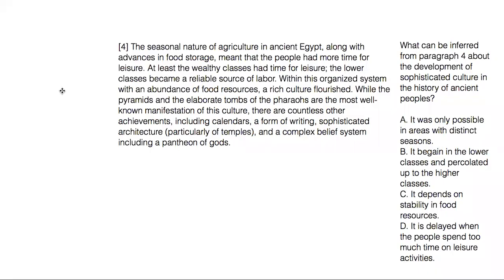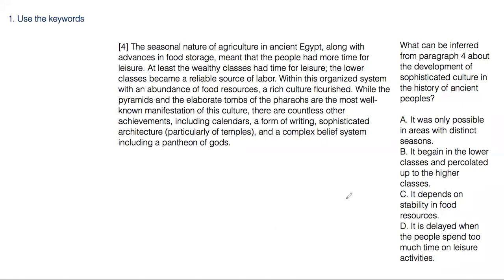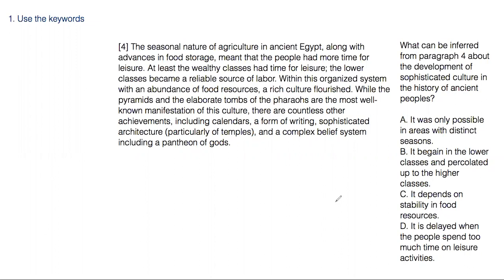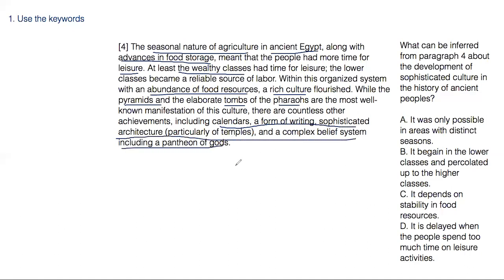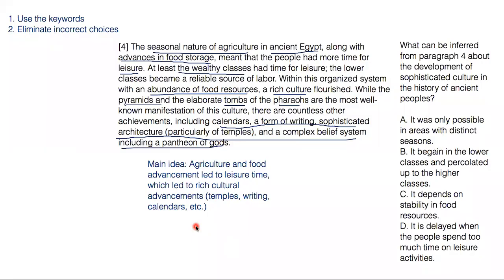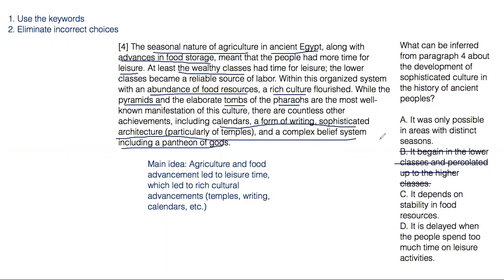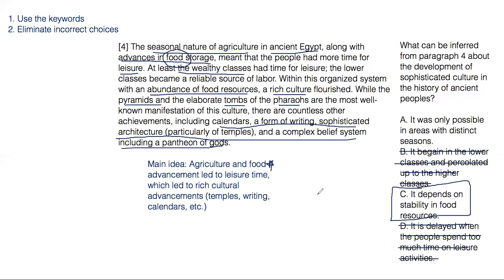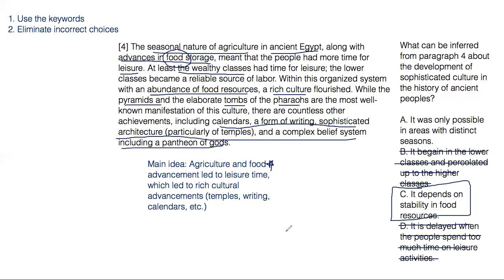TOEFL Reading Question Type Lesson - Inference